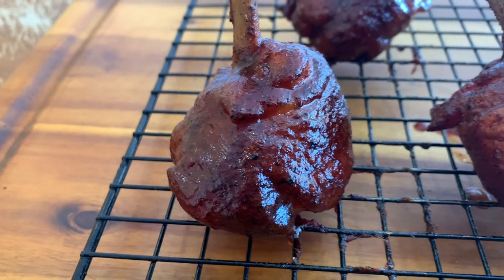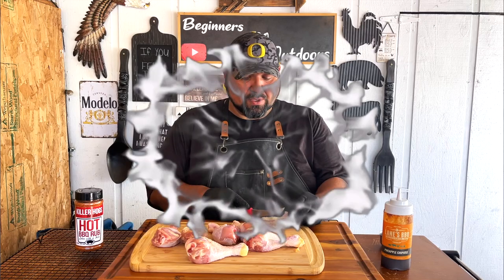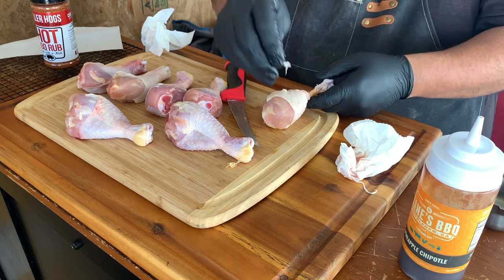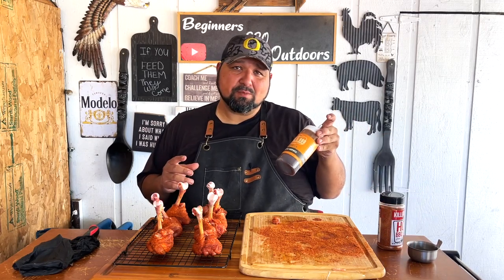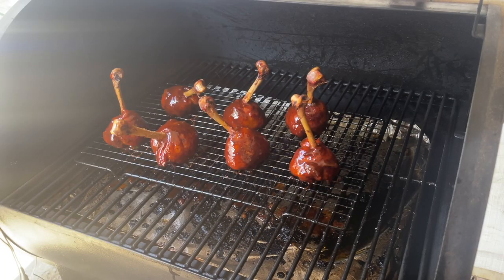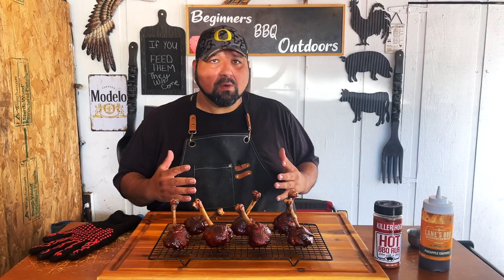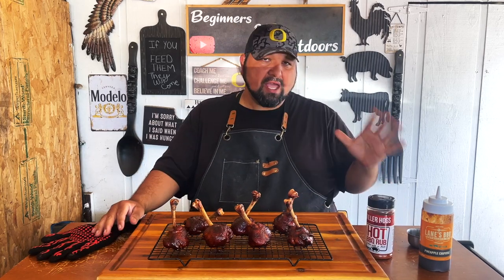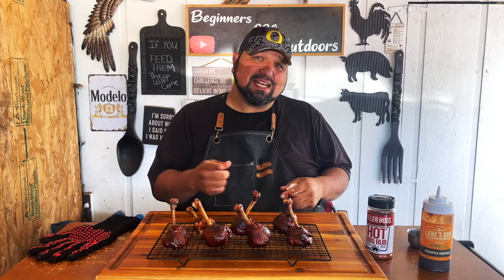Best Way to Smoke Chicken Lollipops - Pellet Grills - BBQ chicken legs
Traeger smoked chicken lollipop drumsticks are so fun to eat! Tender chicken legs but easier to eat and always a hit with kids for dinner.

Smoked lollipop chicken legs are so good and popular with kids who have little hands. If you have never smoked drumsticks before this is a fun way to do it. Stands up on your grate so every inch can get crispy chicken skin.

If I had known lollipop chicken was a thing, I mean I would have made them this way all the time. Not only is the name exciting but they may have eaten more of the meat off the bone too.

Make sure to check out the links

🚨 About us 🚨